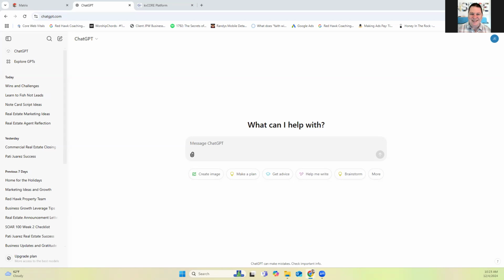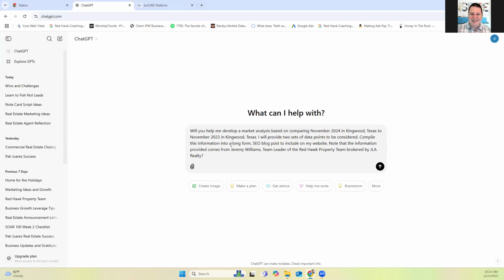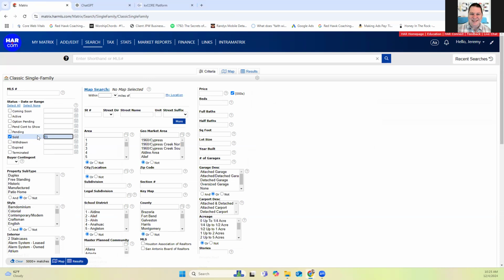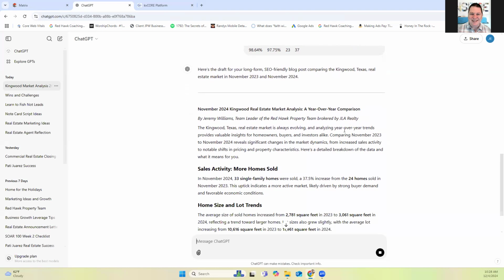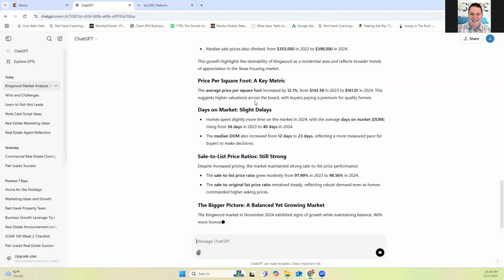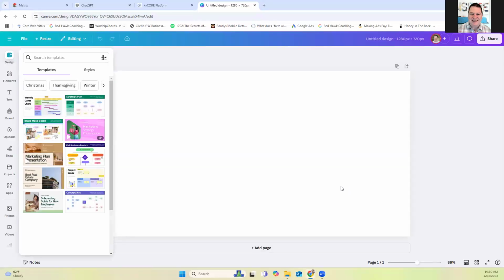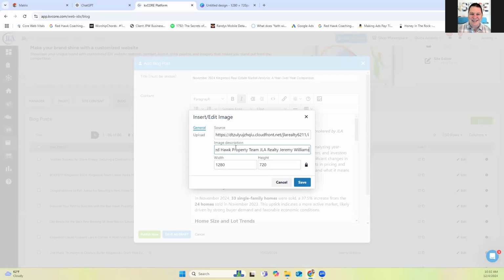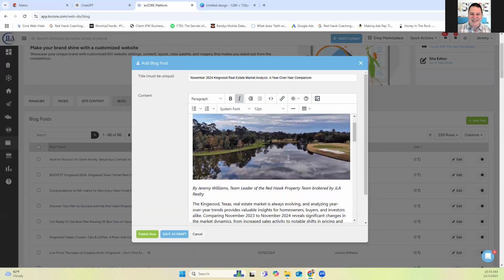How to Use ChatGPT + Matrix + BoldTrail to Create Real Estate Market Reports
Ever feel overwhelmed trying to turn market data into something your clients actually understand?

In this training, you’ll learn how to combine Matrix, ChatGPT, and your BoldTrail website to create simplified, compelling market reports that can be emailed to clients or posted as blog content. This is the exact strategy agents are using to stay top-of-mind and build credibility—without needing a marketing degree.

We’ll walk step-by-step through:

How to pull the right data from Matrix

How to prompt ChatGPT to simplify and format it

How to post your custom report on your BoldTrail blog (formerly KVCORE)

💡 BoldTrail is an industry-leading CRM offered at a discounted rate to JLA Realty agents, helping them do more with less.

If your current brokerage isn’t showing you how to connect these dots… you may be in the wrong place.
You deserve training that’s practical, empowering, and built for real-world results.

💬 Let’s have a real conversation about what’s possible.